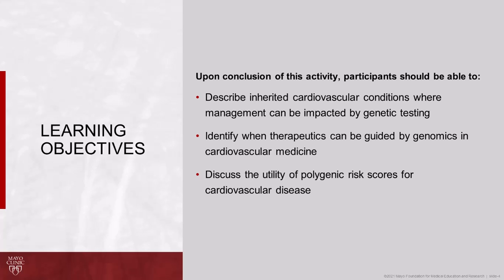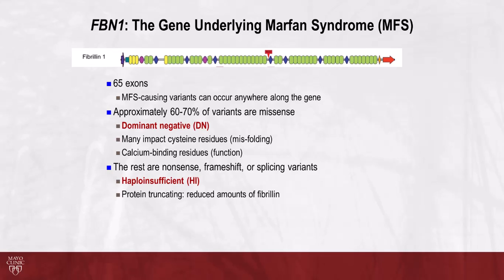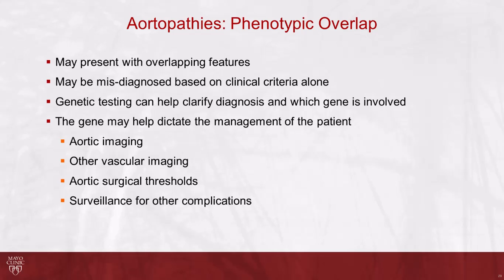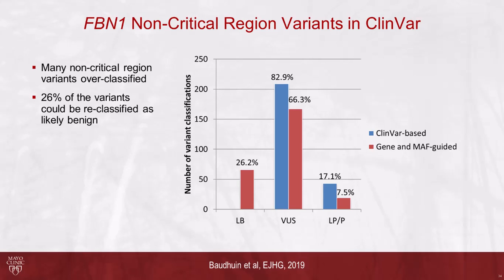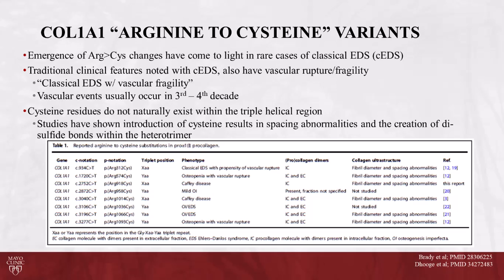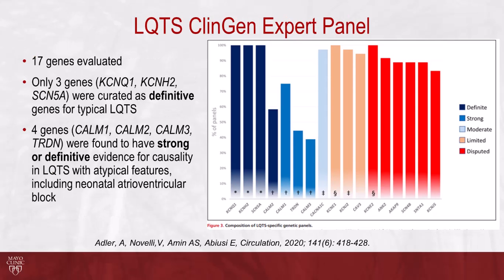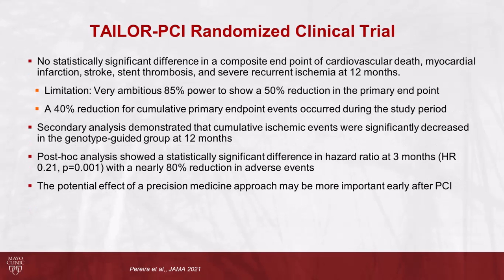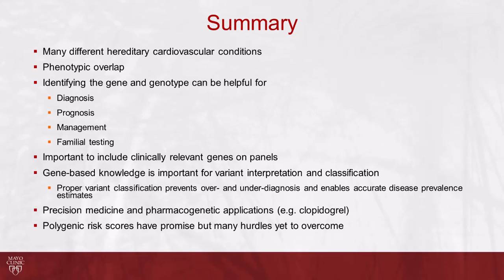Enhancing Personalized Medicine with Cardiovascular Genomics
In this month’s “Virtual Lecture,” Linnea Baudhuin, Ph.D., professor of laboratory medicine and pathology in the Division of Laboratory Genetics and Genomics, discusses inherited cardiovascular conditions and identifies when therapeutics can be guided by genomics in cardiovascular medicine.

0:00 Introduction
1:00 Learning Objectives
1:15 Inherited Cardiovascular Disorders
2:19 Testing for Inherited CV Disorders
38:00 Precision Medicine in Cardiology
44:01 Polygenetic Risk Scores